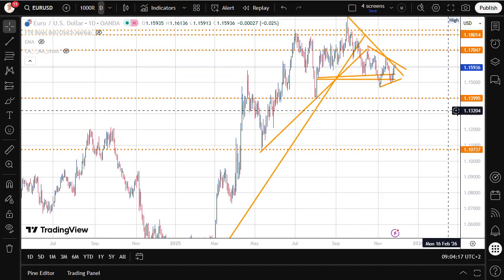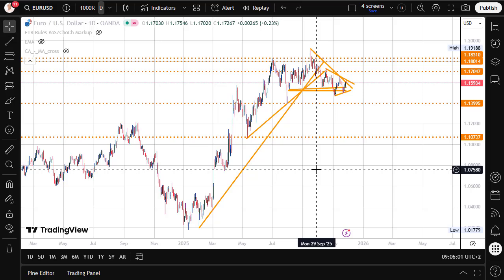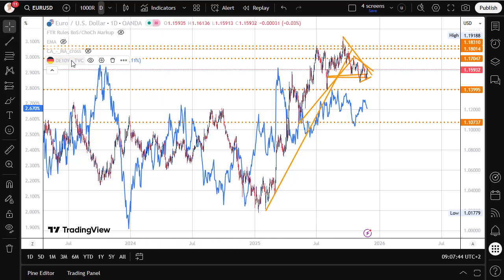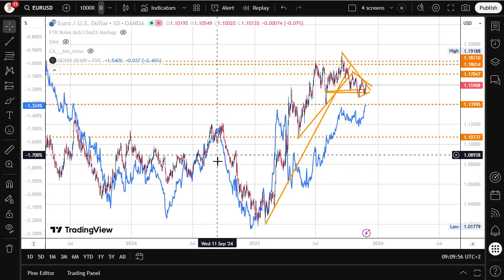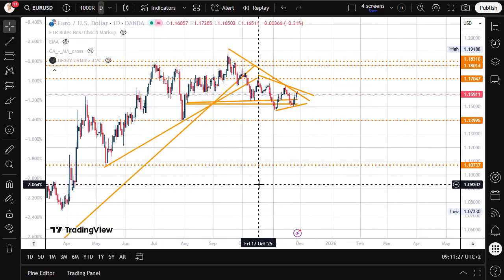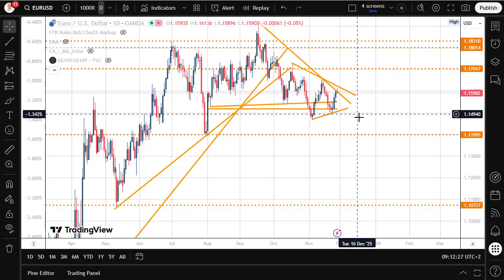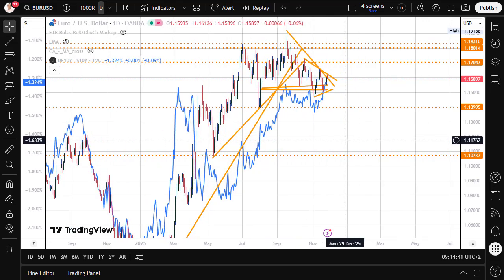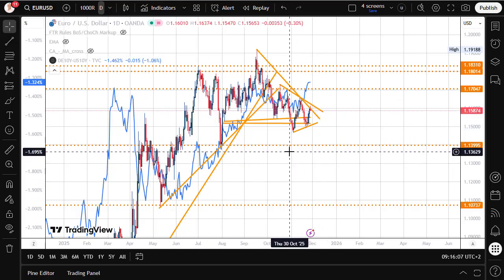TTT Markets - Using Interest Rates In Macro Trading To Build Bias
In this in-depth trading breakdown, professional trader Fotis explains how interest rates shape market direction, trader sentiment, and long-term macro bias — a core concept used by institutional desks around the world.

Whether you're a short-term trader looking for directional clarity or a macro-focused analyst wanting to understand the deeper drivers behind FX, indices, and commodities, this session gives you a clean, practical framework you can apply immediately.

🔍 What You’ll Learn:
- How central bank rate decisions drive currency strength and weakness
- The relationship between interest rates, risk sentiment, and capital flows
- How to build a market bias using real-rate expectations
- Applying rate-driven bias to FX, indices, and gold
- How professionals combine macro fundamentals with technical execution

At TTT Markets, we’re committed to giving traders institutional-level education and tools — helping you build a professional edge while trading with prop firm capital.

📌 Follow Fotis for more professional insights on macro analysis, strategy, and market behaviour.